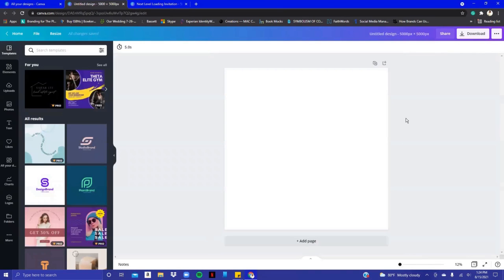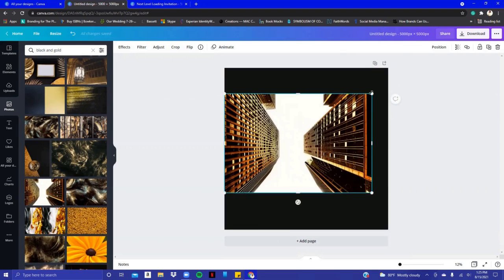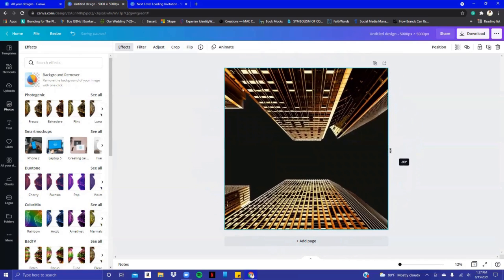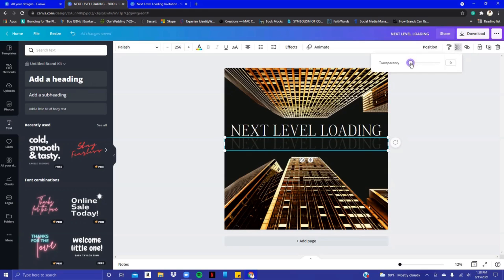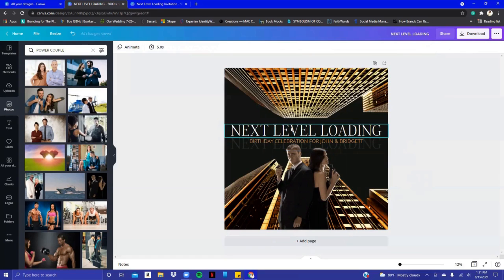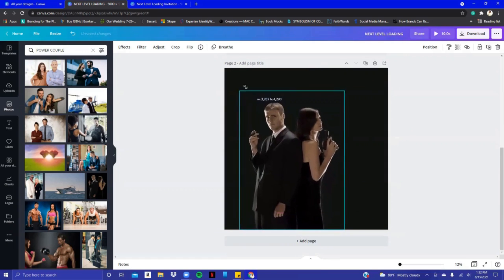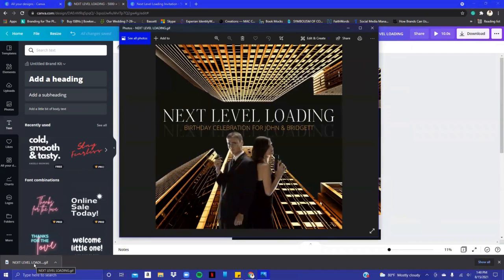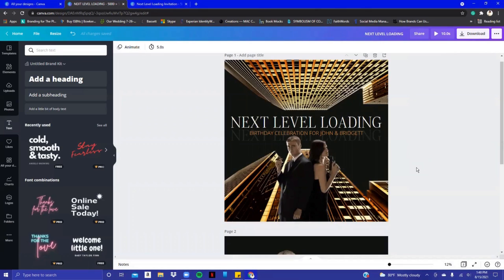Create an Animated Invitation in Canva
Here's a quick tutorial on creating an animated invitation in Canva. I was so excited after creating this that I had to share!